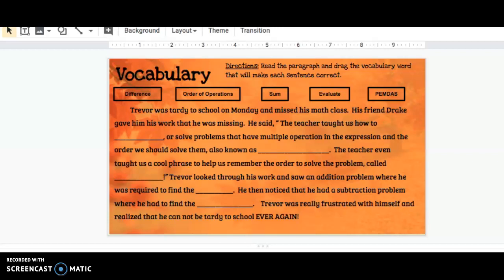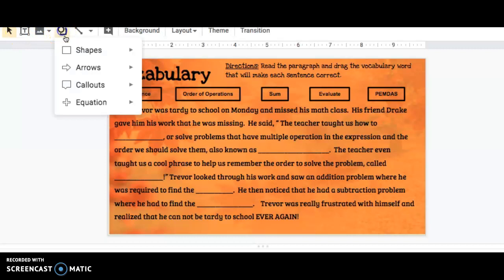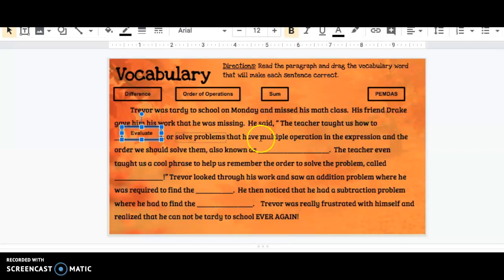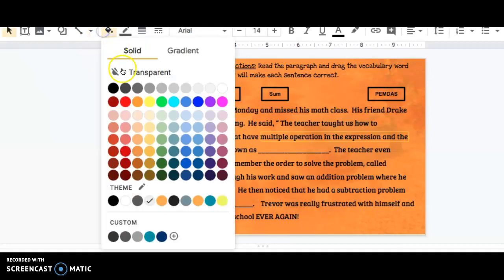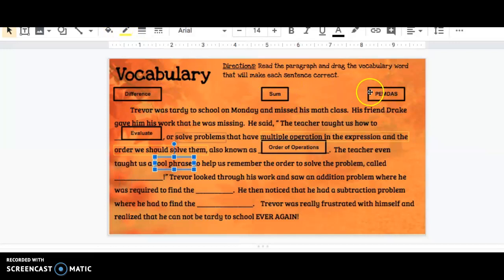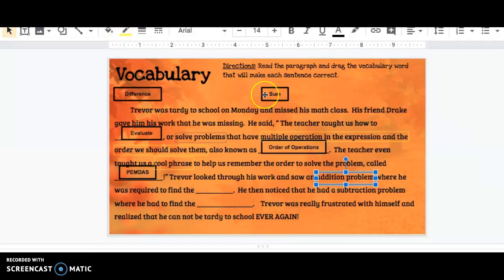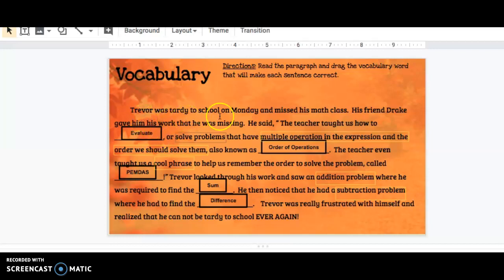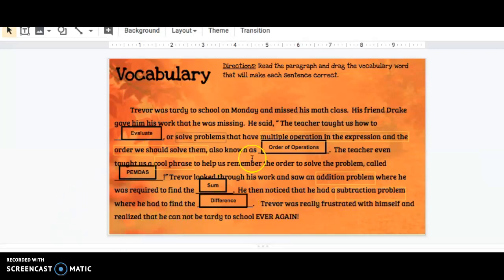sept 23 vocab